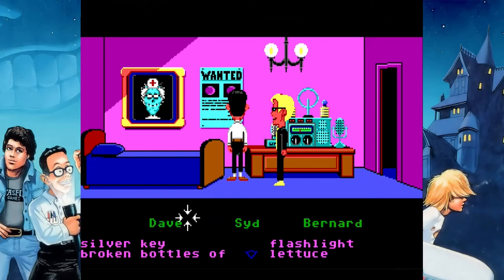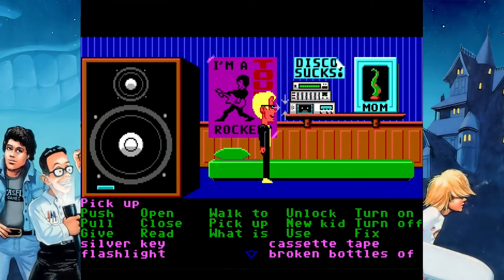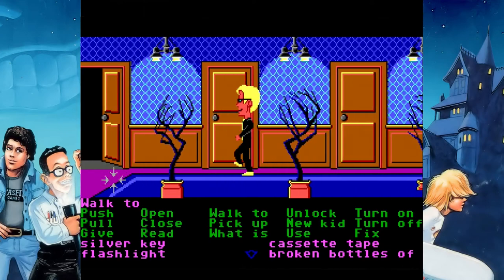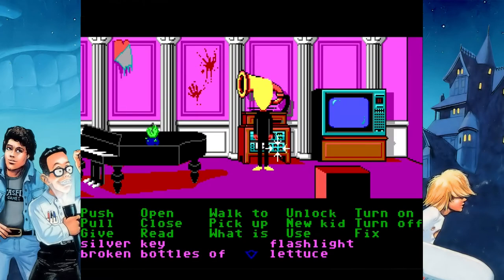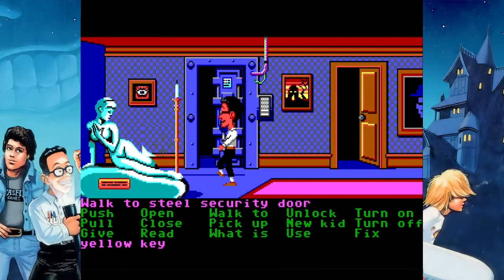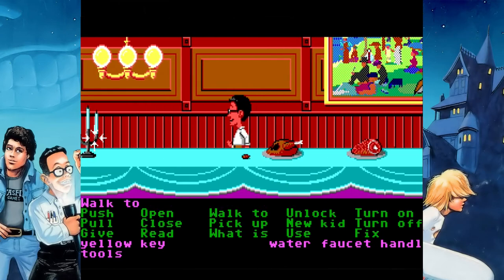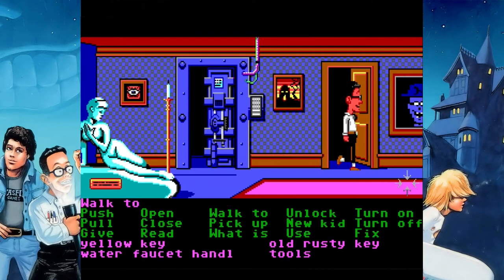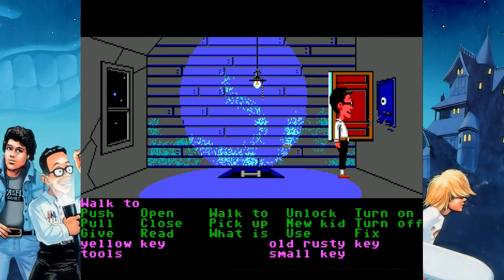Let's Play Maniac Mansion #2 - Pepsi for the Blood God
In this episode Dave finally has a purpose, we grab Ed's package, the tentacle is depressed, we get the dungeon key, and complete an elaborate puzzle.

Maniac Mansion is one of the best adventure games of all time. The game was created by Gary Winnick and Ron Gilbert and released in 1987. The game has been released across multiple platforms since then including the Commodore 64, PC, the Amiga, and the NES where it was heavily censored. Maniac Mansion popularized a revolutionary new interface for adventure games and laid the foundation for the seminal LucasArts games to follow such as Zak McKracken, Day of the Tentacle, and The Secret of Monkey Island.